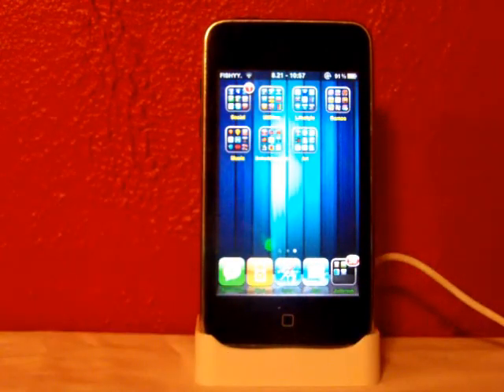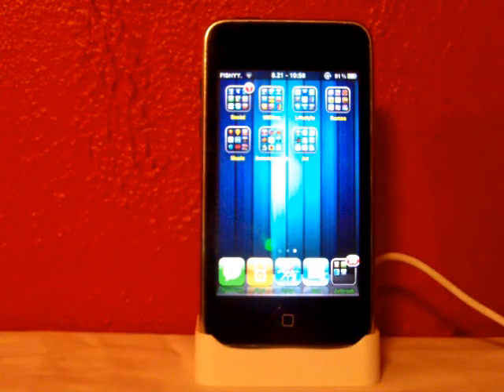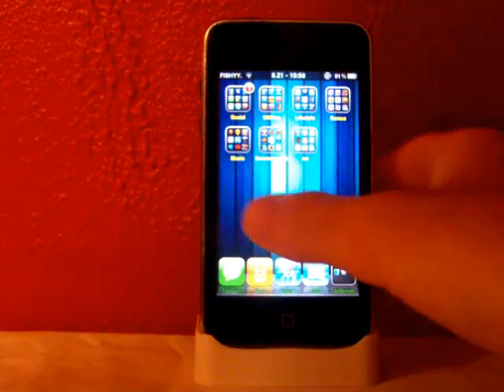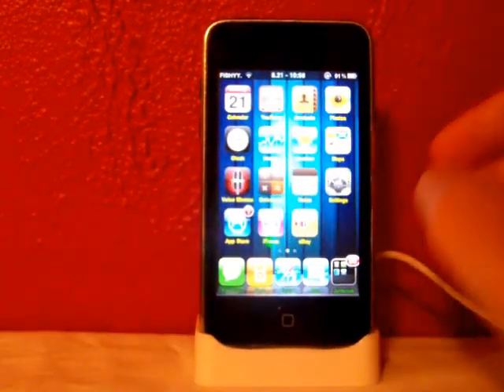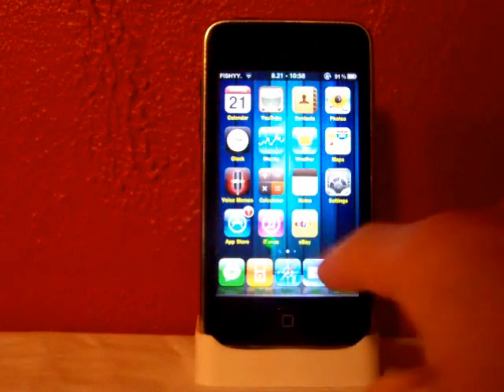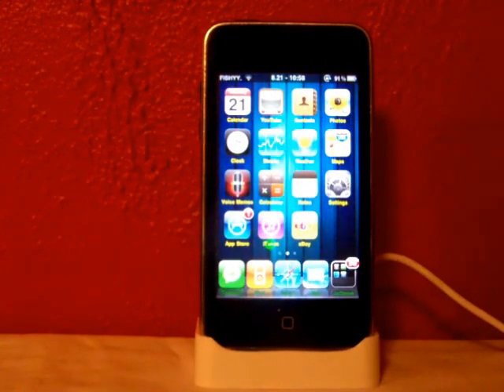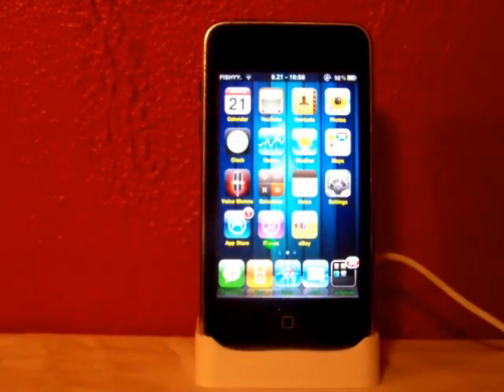Five Icon Dock (More Dock Icons) iPod Touch, iPad and iPhone Cydia Tweak!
With this Five Icon Dock you will be able to have 5 icons in your dock on the springboard! How cool! Thanks!